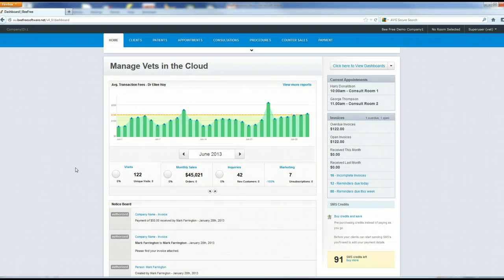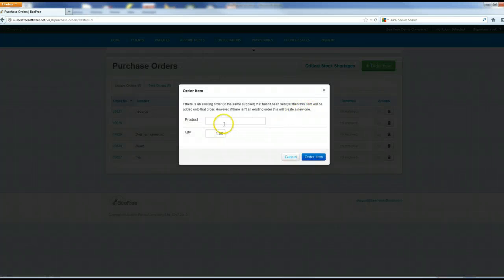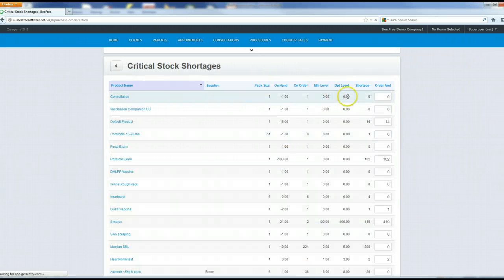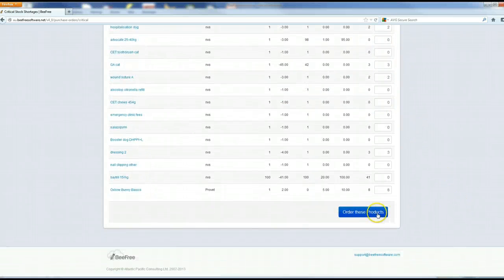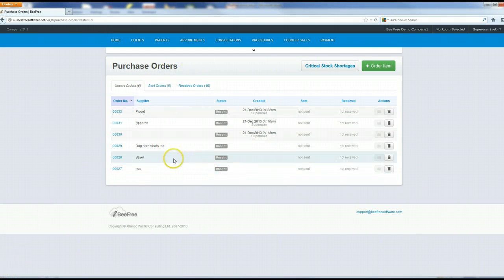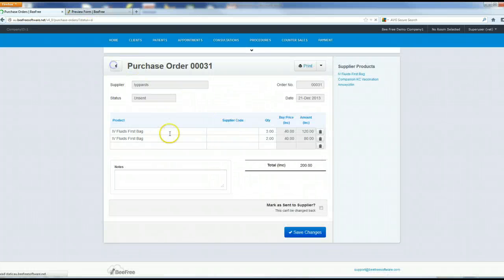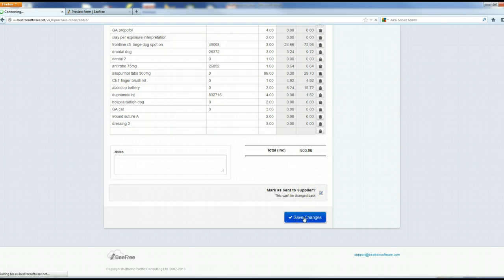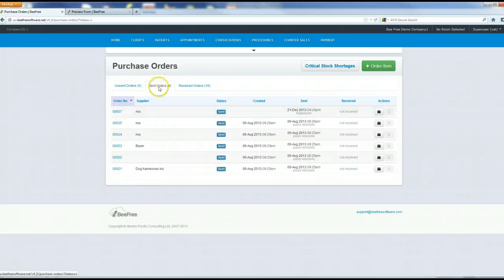How to create and send purchase orders